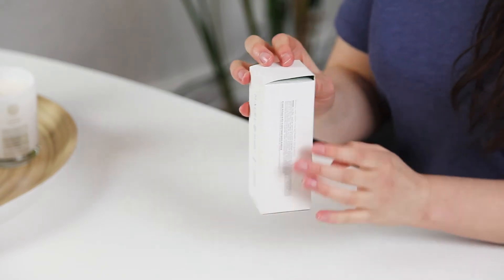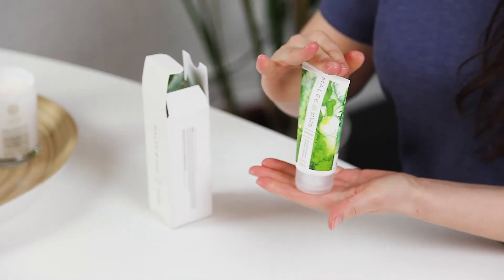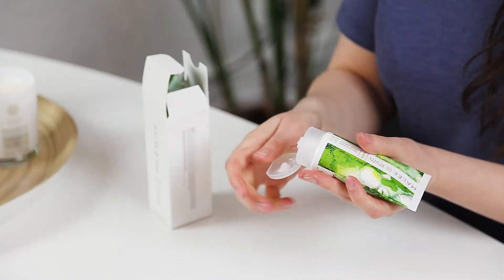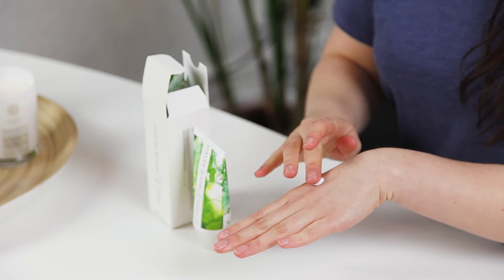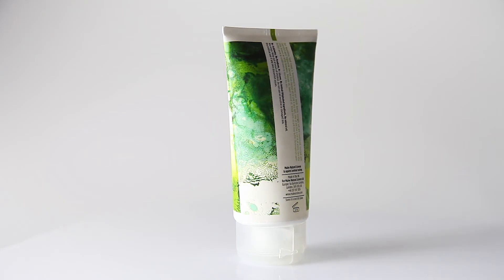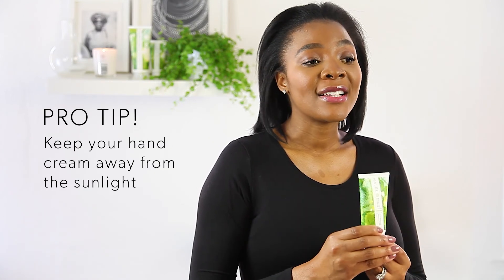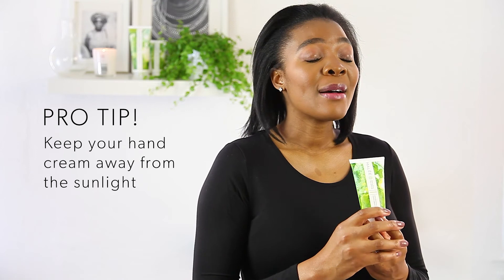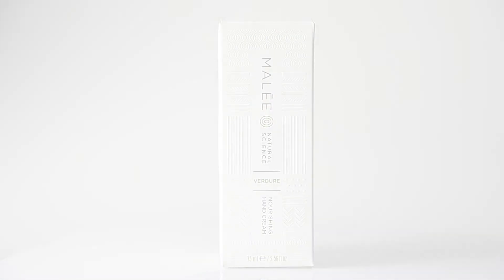How To Use: Our Verdure Nourishing Hand Cream for Dry Hands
Carry the wisdom of Africa in your hands with our nourishing hand cream in Verdure.

This invigorating luxury scent opens with a bright, energising burst of citrus, followed by refreshing mint grounded with warm, earthy patchouli. This natural fragrance is an excellent sent and body care option.

55% bright citrus
25% crisp mint
15% warm patchouli

Light | Silky | Nourishing

Need a quick pick-me-up hand cream?
Our Verdure nourishing hand cream gives dry, chapped and tired hands a healthy and youthful glow. Scientifically proven to condition and repair, this non-greasy formula will leave you feeling just as pampered as a manicure would.

THE PERFECT TOUCH
Simply squeeze a pea-size amount of product into the palm of your hand and gently rub your hands together until all of the product has been absorbed. Also, pay special attention to dry areas such as knuckles, cuticles and nails.

CONSCIOUS LUXURY
Our products are as kind to the environment as they are to your skin. So we only use what your skin needs rather than unnecessary mineral oils, animal-derived ingredients, many known allergens and harmful parabens and silicones.
Sustainably sourced, cruelty-free and fully recyclable.